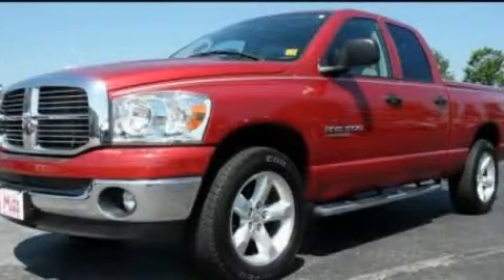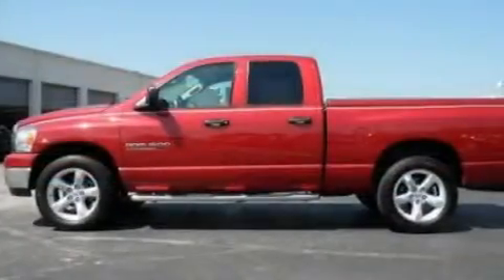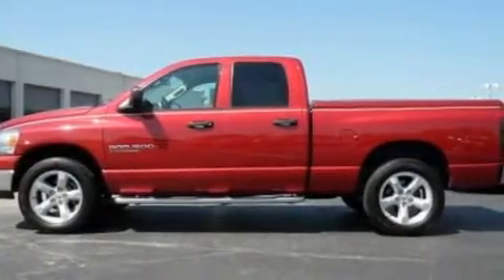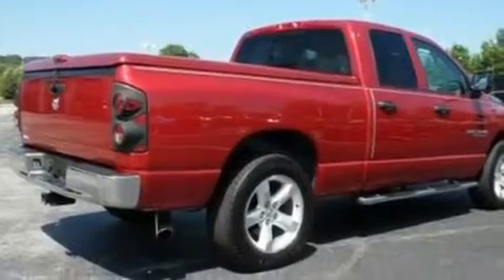2007 Dodge Ram 1500 Chattanooga TN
Year : 2007
 Make : Dodge
 Model : Ram 1500
 Engine : 4.7L V8
 Trans . : Automatic
 Exterior : Red
 Miles : 53,264
 Interior : Tan
 Marshal Mize Ford